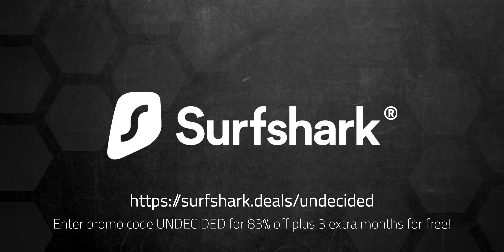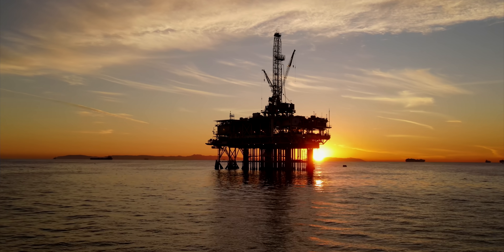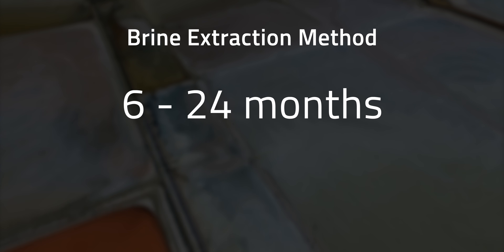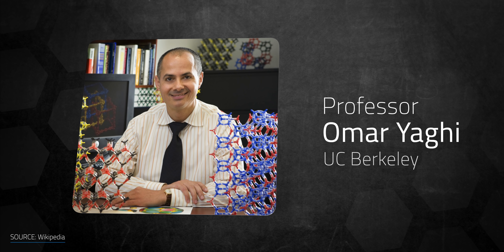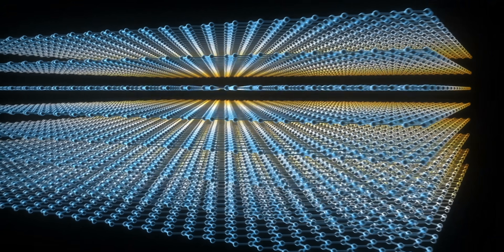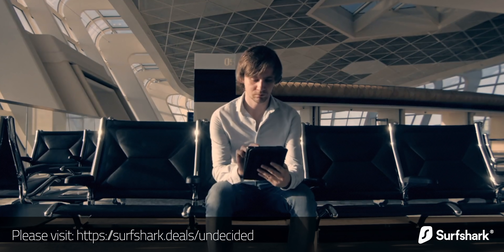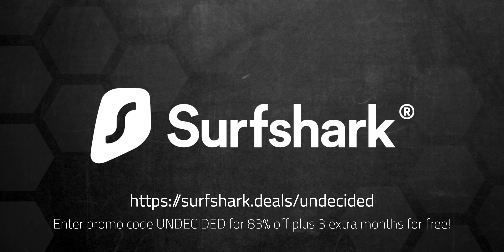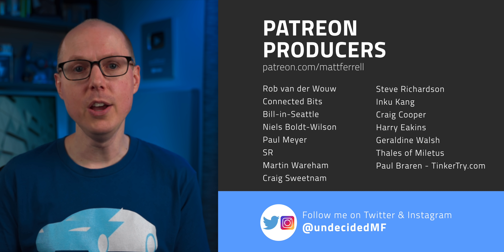Can nanotechnology solve our battery production problem?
From smartphones and laptops to the rapidly growing EV market, we need an incredible amount of lithium ion batteries to make it all work.  Materials like lithium are difficult and time consuming to mine and extract ... and can have a major impact on the environment.  Can nanotechnology solve our lithium extraction and mining problem?  And maybe even help with solid state batteries?  I talk to Teague Egan from EnergyX about some interesting advancements in nanotech, metal organic frameworks, and more.

▶ ▶ ▶ ADDITIONAL INFO ◀ ◀ ◀